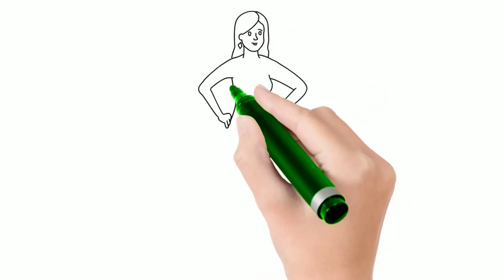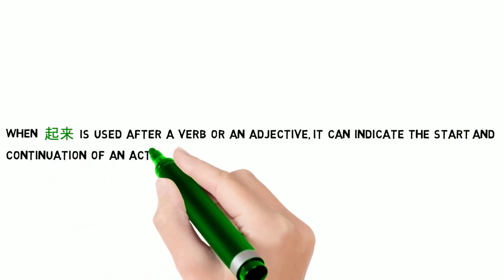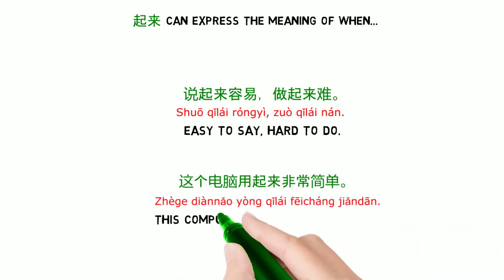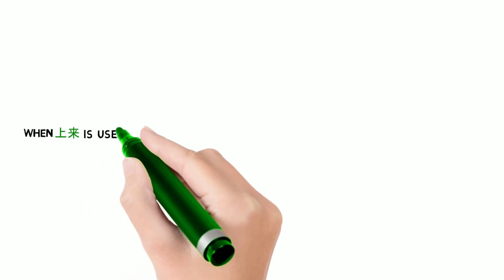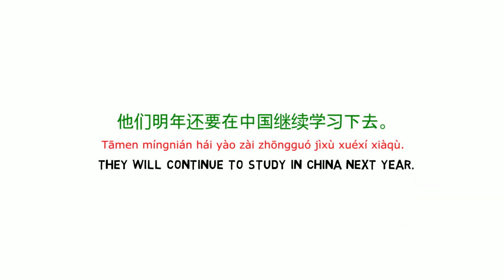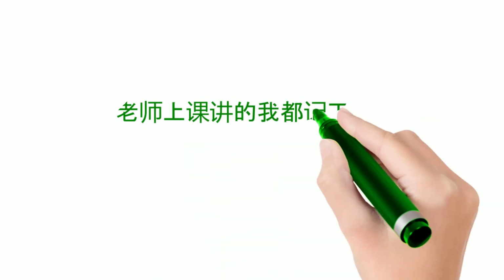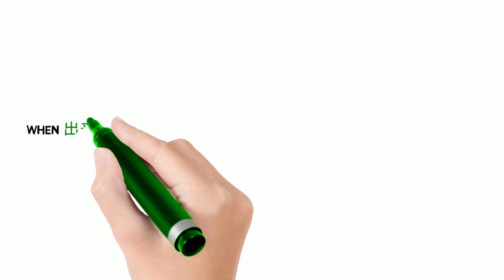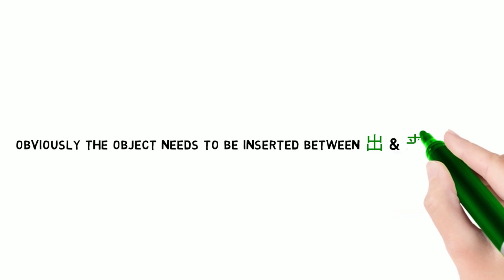Chinese Grammar Lesson - How To Say Useful & Important Verb + Complements | MandarinWithLily.com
In this short video, we are having a look at one of the most difficult sentence structures for Further from the previous directional complement video, in this video we are taking a look at the extended meanings of six compound directional complements. If you would like to arrange some customised Chinese lessons with me, please visit my

They are: 起来, 上去, 上来, 下去 , 下来 and 出来. You are probably thinking It’s already hard enough to master the basic meanings of compound directional complements, let alone their extended meanings.

If you have watched any Chinese TV drama, you will have noticed that these compound directional complements are used very frequently in our daily lives. If you just focus on one of them at a time and try to say a few sentences every day in your Chinese conversations, they will become a lot more friendly to you very quickly.

✅  My Courses:

General mandarin: This course is for people who enjoy learning in a structured manner. A set of textbooks will be utilized to cover the basic vocabulary and grammar.

Conversation Mandarin: You know some vocabulary and understand some grammar rules. Improve your listening and speaking skills; Talk and think like a native Mandarin speaker.

Exams Prep Mandarin: GCSE or A level exam coming up next year and it’s about time to finally get serious about your Mandarin. Pass the advanced level HSK exams.

✅  About Mandarin With Lily:

Welcome to Mandarin with Lily, a YouTube channel where you can learn and improve your Mandarin, eventually you will be speaking Mandarin just like a native!

Often I hear people say that Chinese Mandarin is impossible to learn. I am afraid I might not agree with those people, lol!

It is possible! And I promise with me on your side your Mandarin learning journey will be very fun and rewarding.

This channel is dedicated to providing contents around Chinese grammar,  Chinese daily conversations, Chinese idiomatic expressions, HSK exams and Chinese Mandarin learning tips etc.